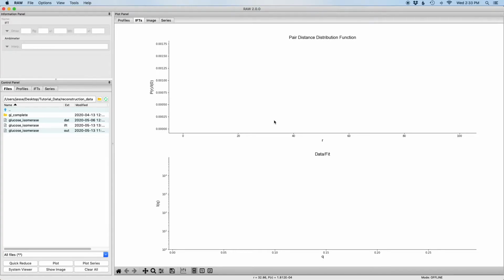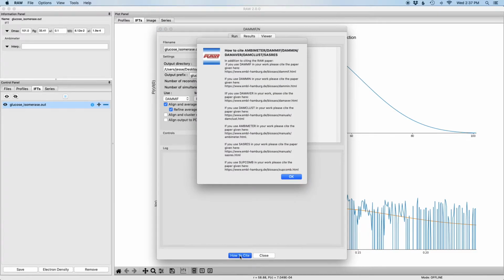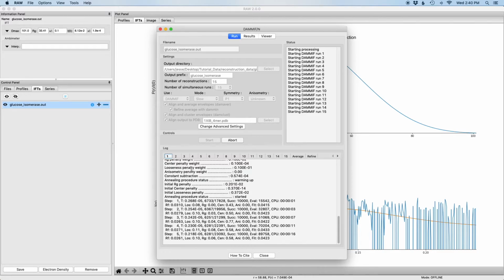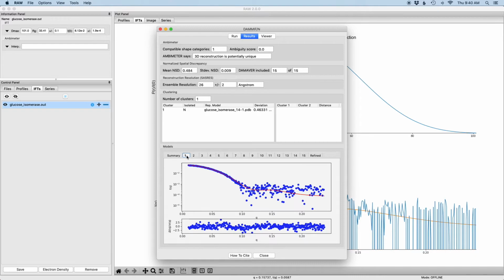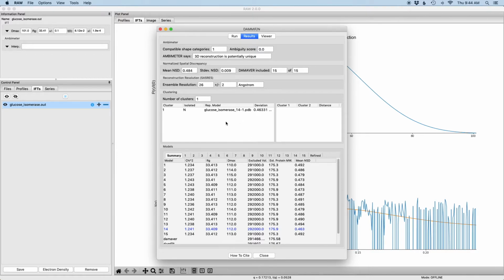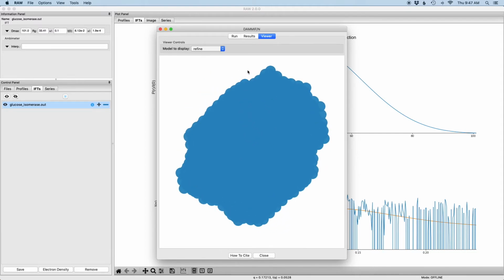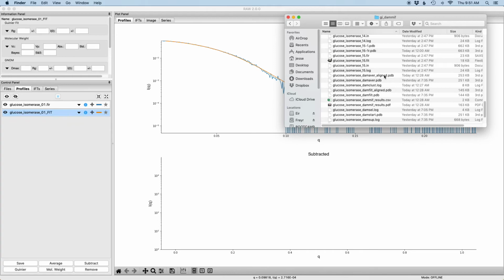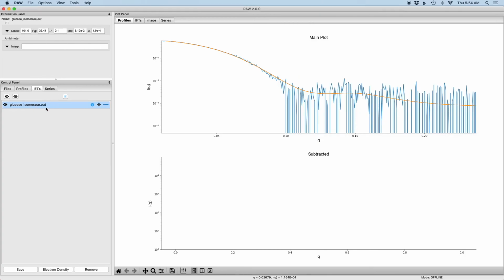BioXTAS RAW - Bead model reconstructions with DAMMIF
This tutorial video teaches you how to do bead model reconstructions (dummy atom models) using DAMMIF/DAMMIN in BioXTAS RAW for small angle x-ray scattering (SAXS) data. It goes through the tutorial described here:

The tutorial assumes a basic working knowledge of processing scattering profiles and IFTs in RAW. It also requires a separate installation of the ATSAS package available here: